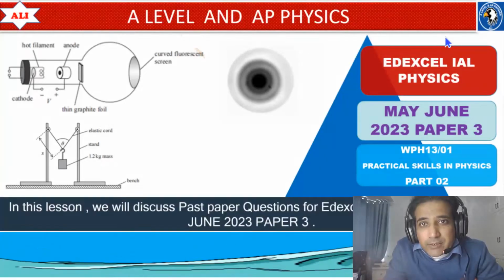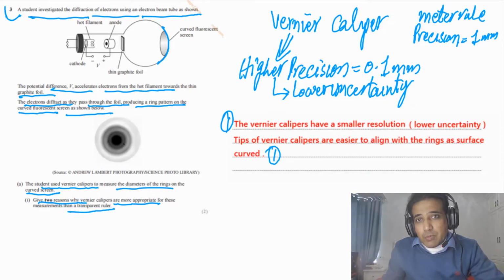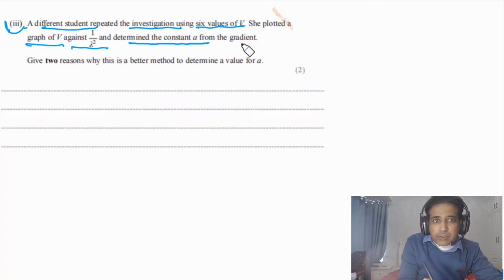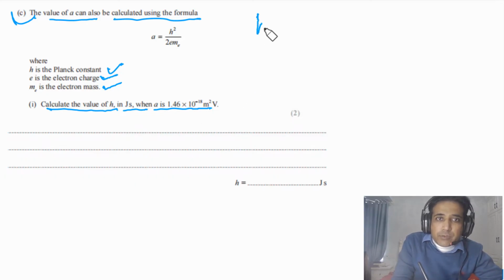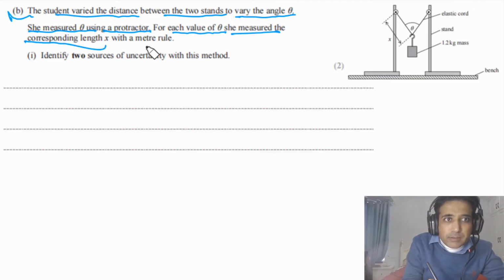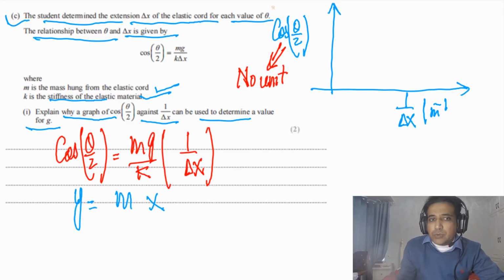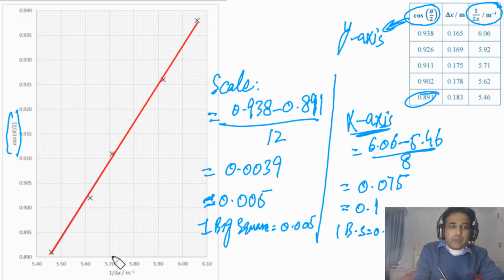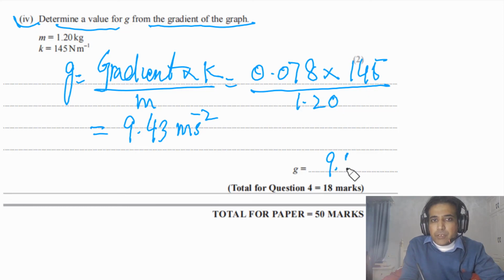EDEXCEL IAL PHYSICS PAPER 3 - WPH13/01 MAY JUNE 2023 - Unit 3 - Practical Skills -Part 02